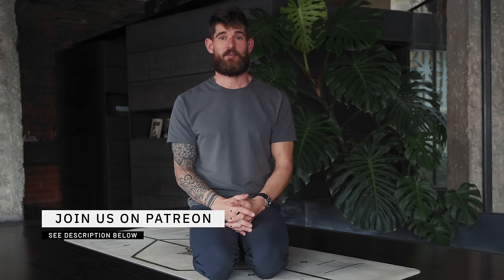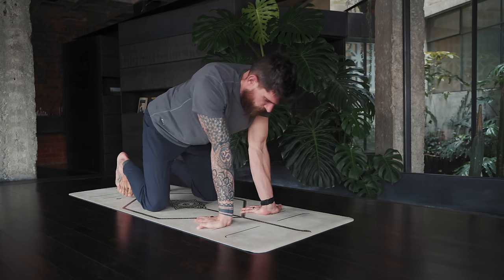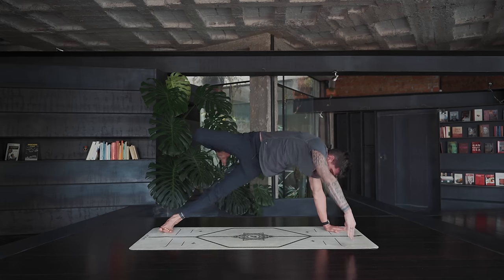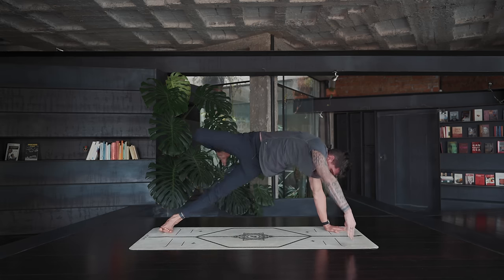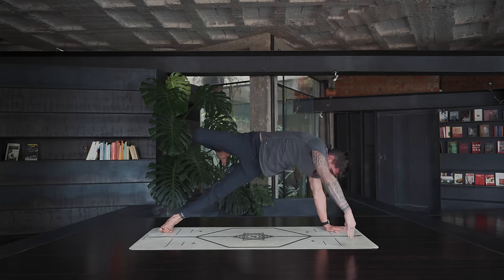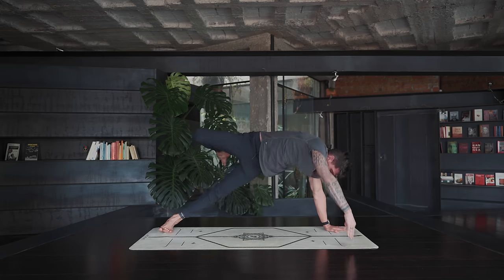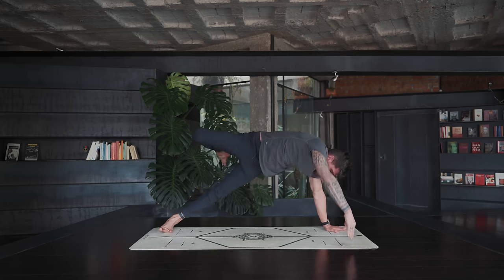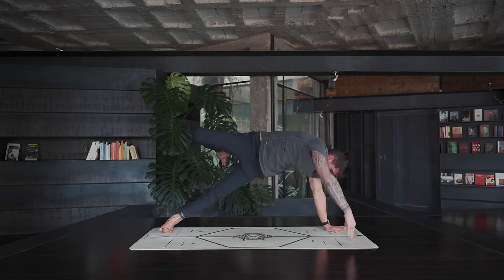Functional Flow Yoga to Open and Strengthen the Front and Back Meridians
This practice is an intermediate functional flow yoga class focusing on opening, lengthening, strengthening and organizing the superficial front ad back lines as well as functional lines. The class is taught by Flo Niedhammer.

Exclusive classes on the Breathe and Flow yoga wolfpack platform (free 7 day trial!)

PRODUCTS
Yoga mat
Fascia release balls
Pull up bar for door frame
Meditation cushion
Main video camera
Second camera
Main lens
Portrait lens

Let's Go Again - Cushy

CHAPTERS
00:00 Intro
00:45 Practice

Bre & Flo

Breathe and Flow is a travel, yoga and lifestyle channel owned by Bre and Flo Niedhammer. Knowing that the body benefits from movement while the mind benefits from stillness, we share our philosophy of mental stillness through the fluidity of a strong practice. Bre and Flo are Registered Yoga Teachers (RYT) with Yoga Alliance® holding certifications as E-RYT500, and are also Yoga Alliance Continuing Education Providers (YACEP). They are trained in vinyasa yoga, hatha yoga, yin yoga, myofascial release therapy, reiki, prenatal yoga and are certified in Functional Movement Screen (FMS) Level 1 and 2, Animal Flow as well as certified Functional Range Conditioning (FRC) Mobility Specialists. Bre and Flo have taught at several premium yoga studios in the San Francisco Bay Area for many years and are teaching their teacher trainings, retreats, workshops and at festivals around the world. Learn more about them and their certifications on their

All content on our channel is subject to copyright or other intellectual property ownership by Breathe and Flow LLC. The ideas, classes, tutorials, exercises, workouts and other opinions expressed here reflect our experiences and opinions and are not intended to be, or to replace, medical advice. We do not hold ourselves out to be dietitians, nutritionists or medical professionals. Please consult your doctor before starting any diet or exercise program. By using our site, and by watching our content, you understand and agree that neither Breathe and Flow nor any persons associated with it have any liability to you for any injury or loss you may suffer in connection with any content we may post.